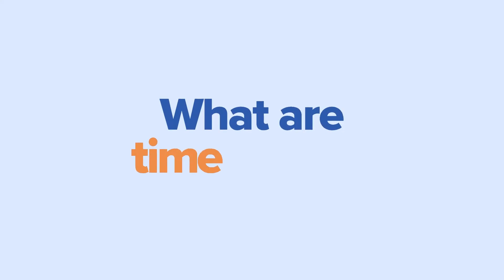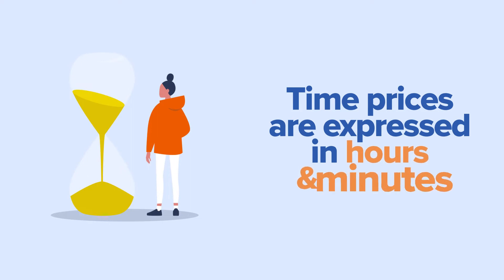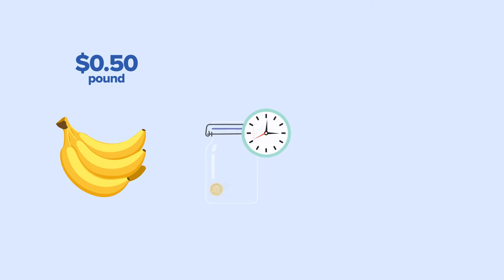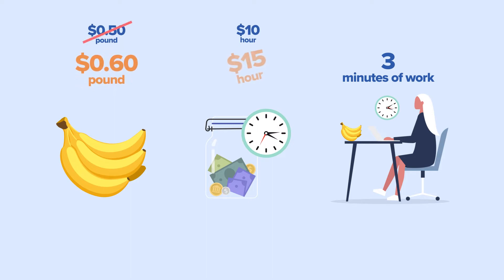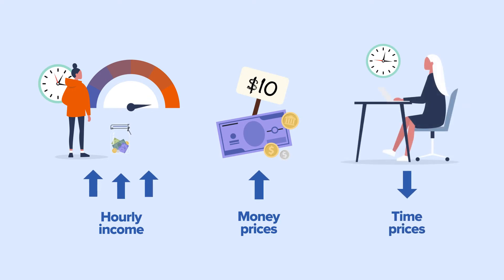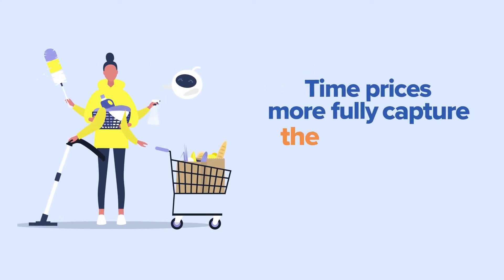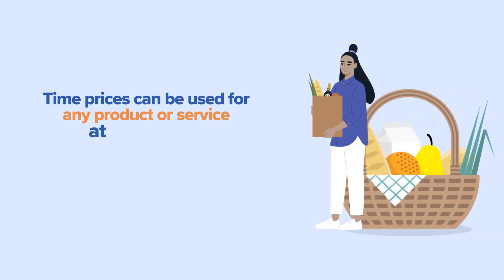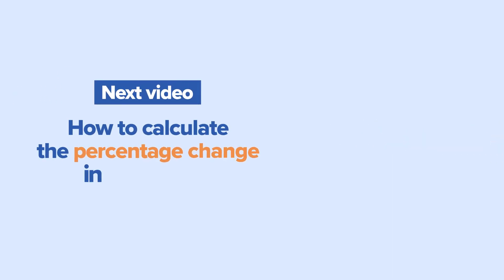Time prices | 1 | Superabundance